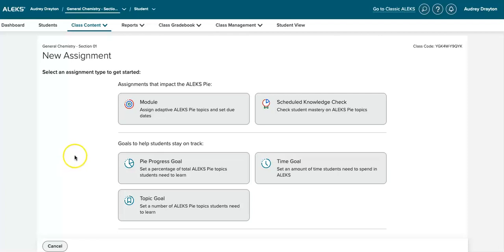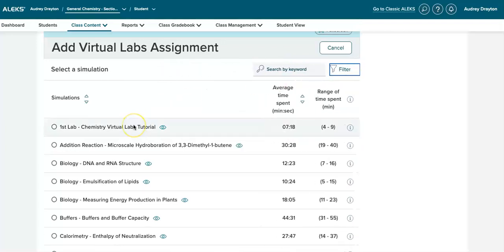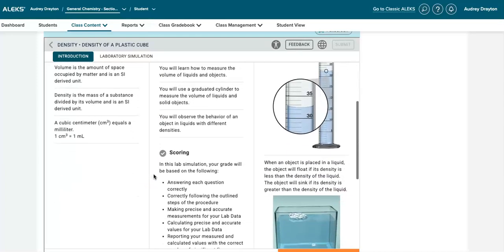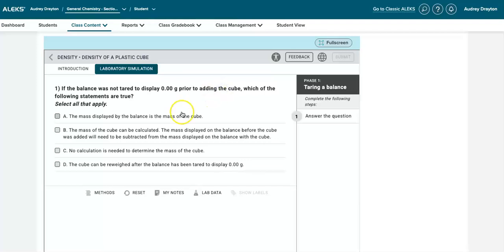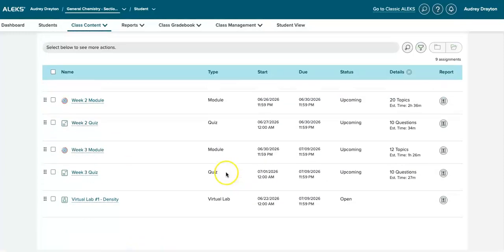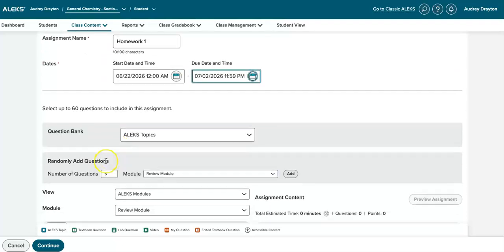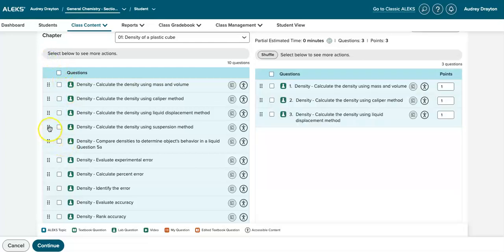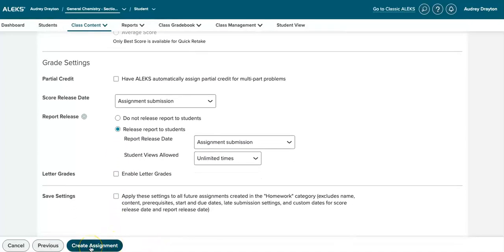Adding Virtual Labs and Lab Questions to your ALEKS Course - New Instructor Experience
Enhance your chemistry course by adding virtual labs and lab-based questions to ALEKS. This video shows you how to integrate hands-on learning experiences digitally.